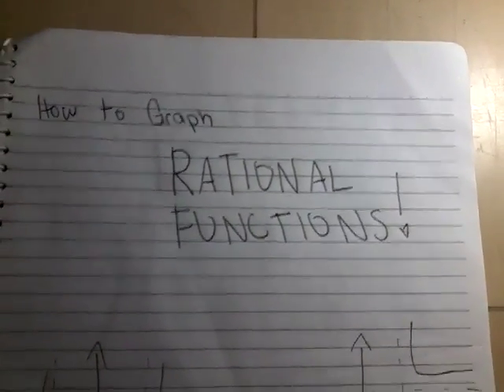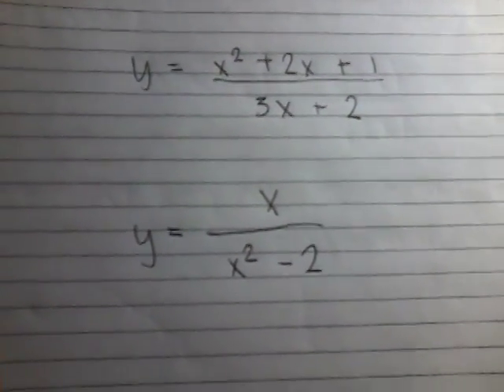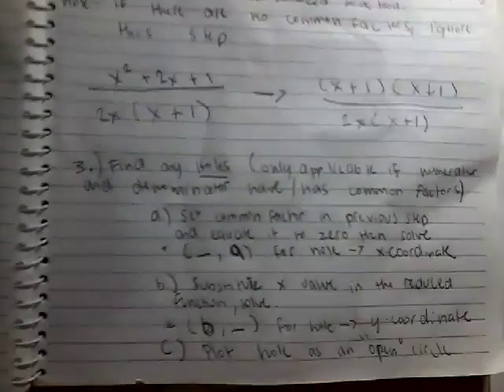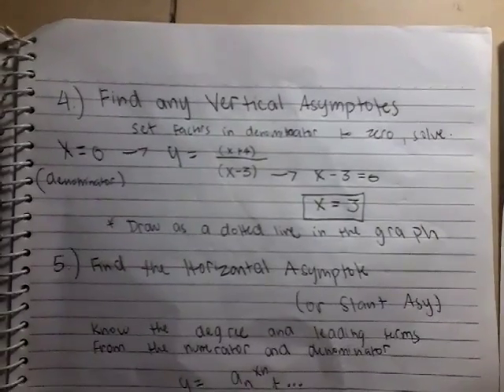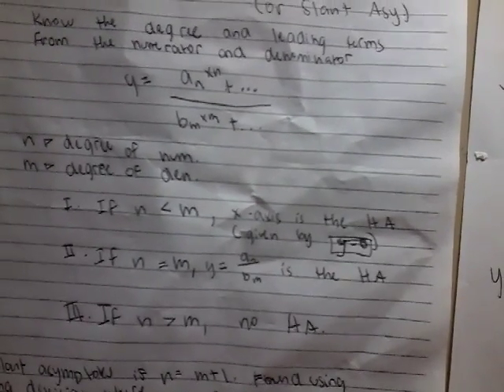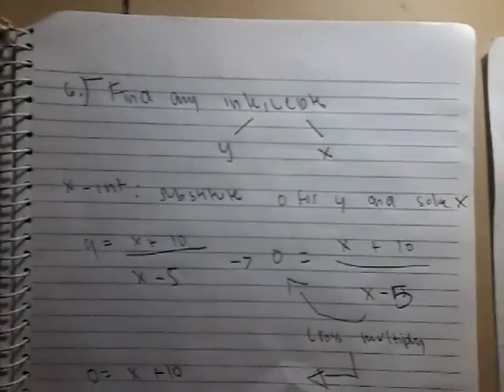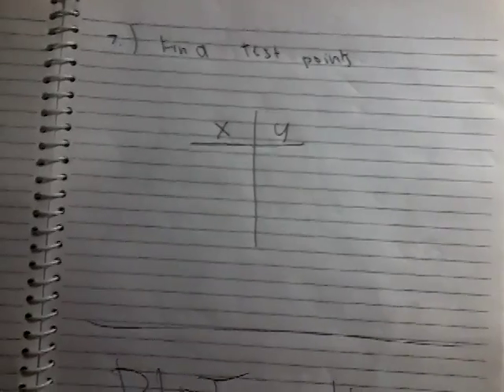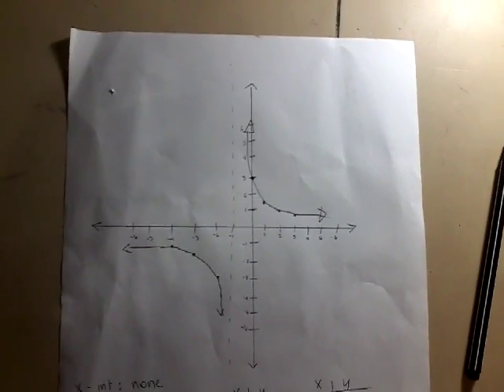HOW TO GRAPH A RATIONAL FUNCTION